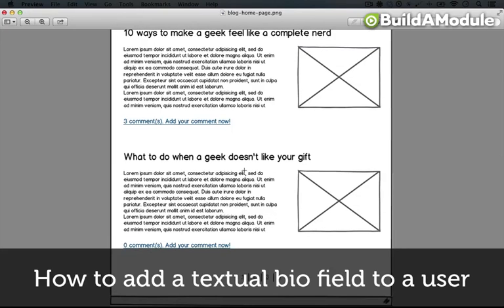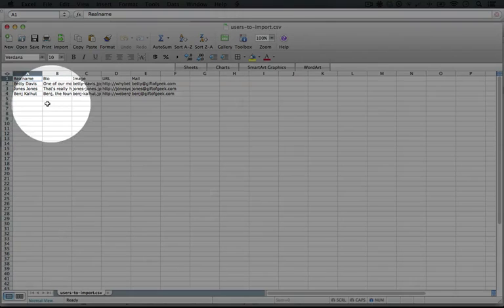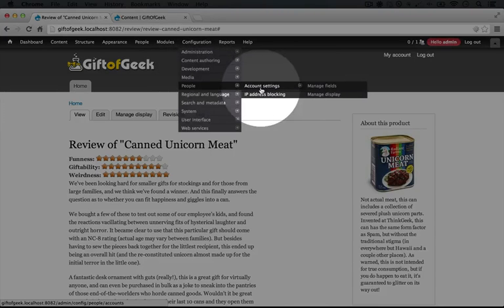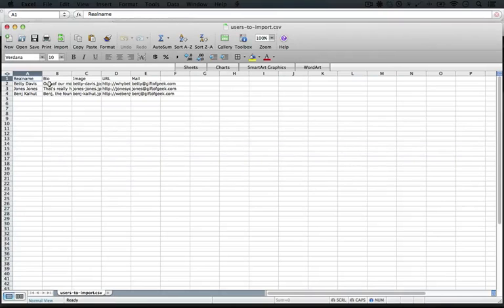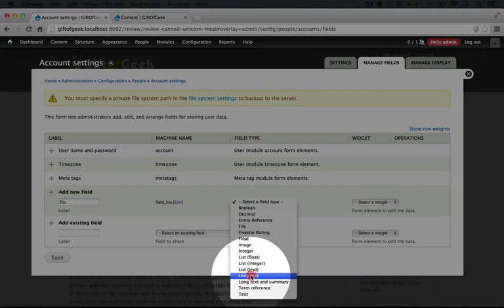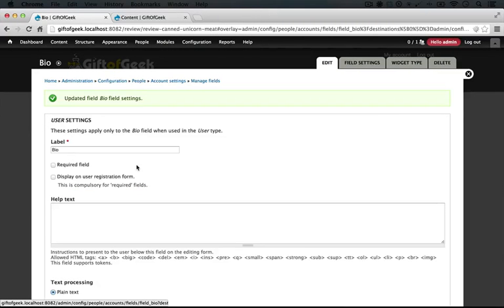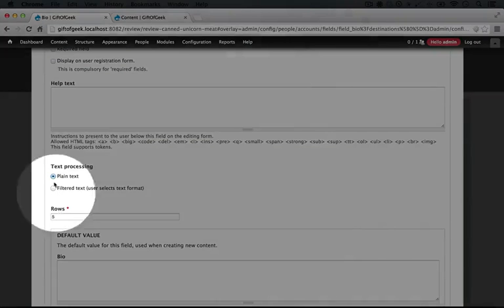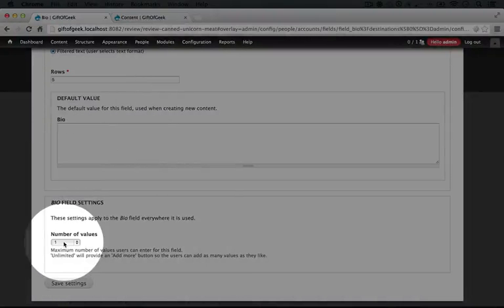129. How to add a textual bio field to a user (a Drupal how-to)